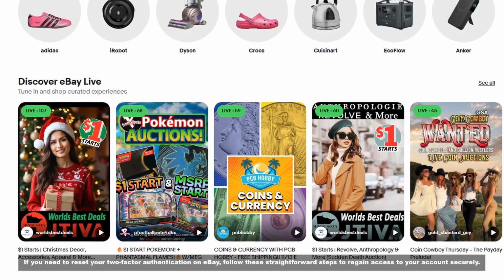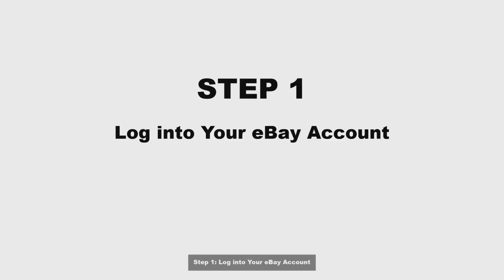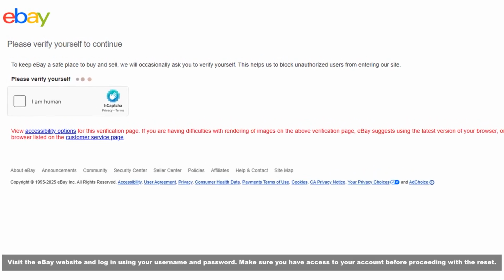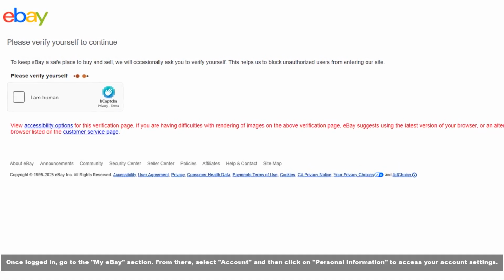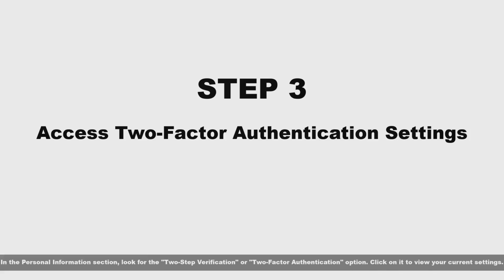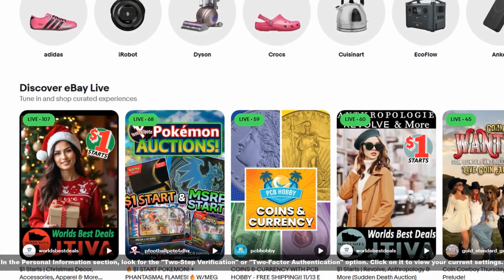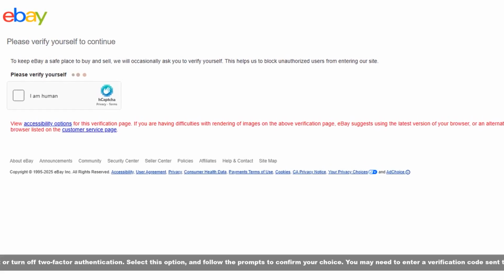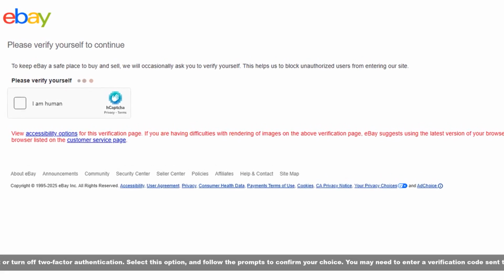How To Reset Two Factor Authentication On eBay 2025 (2026)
In this video, we will guide you through the steps on how to reset two factor authentication on eBay 2025. If you're having trouble accessing your account or need to update your security settings, this tutorial is perfect for you.